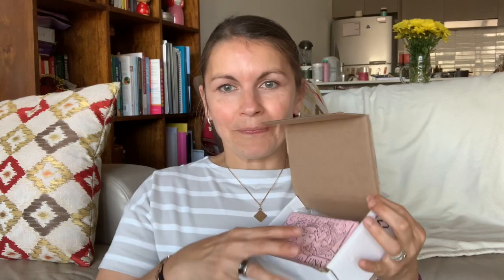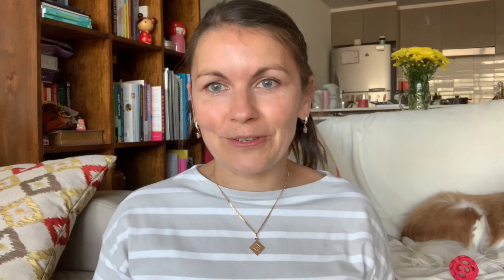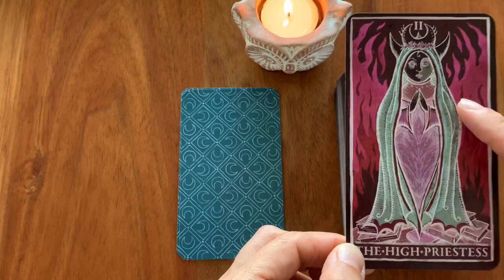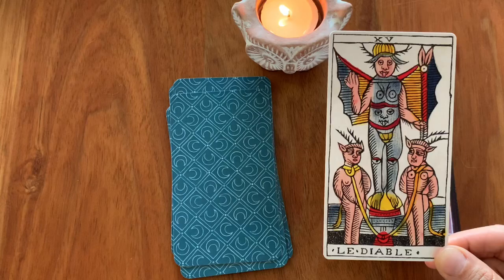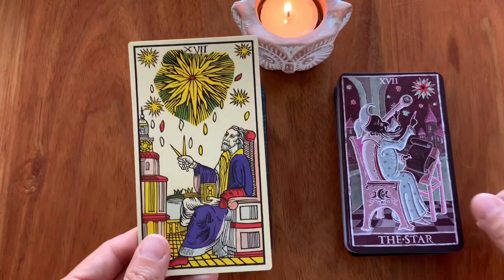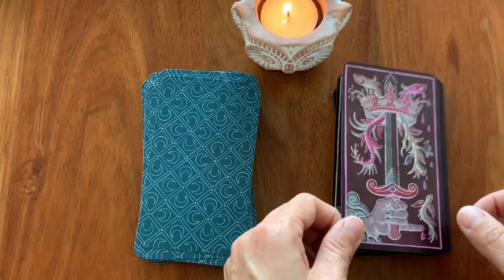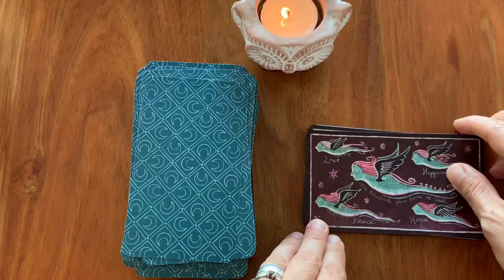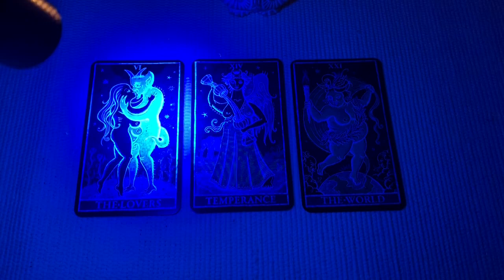Unboxing & First Impressions of Trionfi Della Luna Paradoxical Rose Tarot by Patrick Valenza